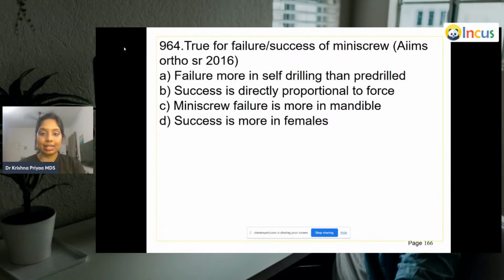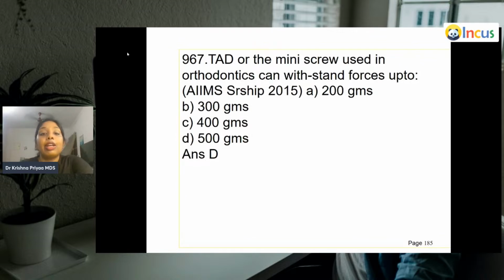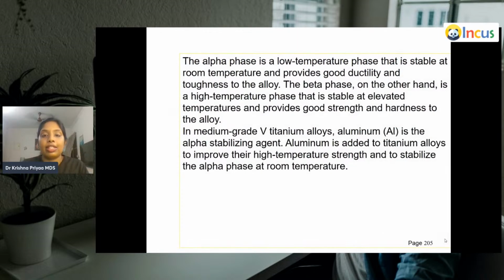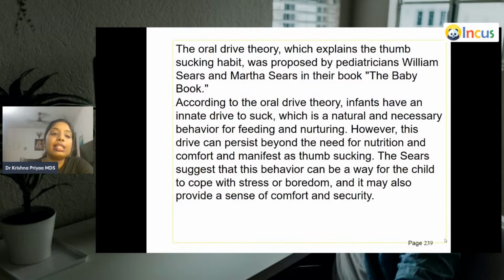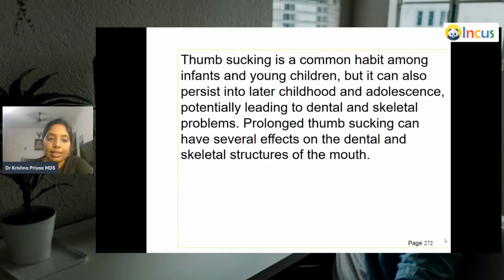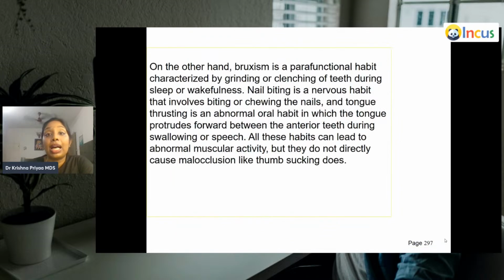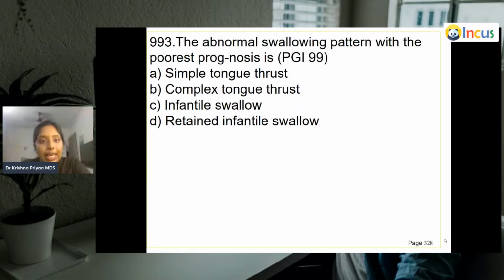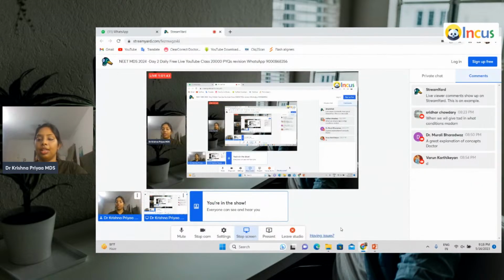NEET MDS 2024 -Day 2 Daily Free Live YouTube Class 20000 PYQs revision